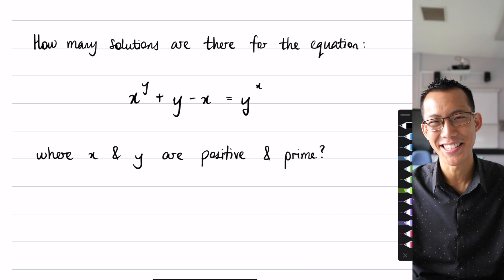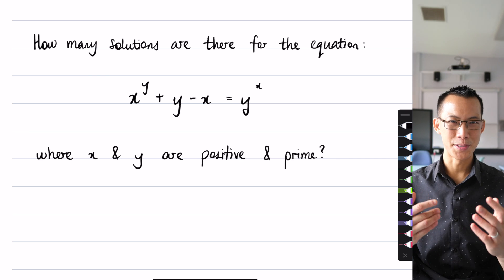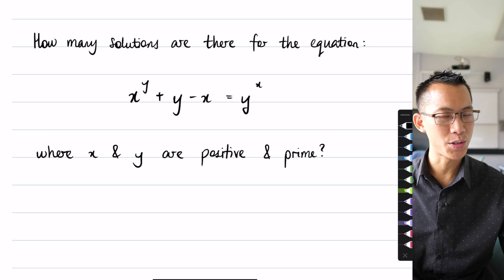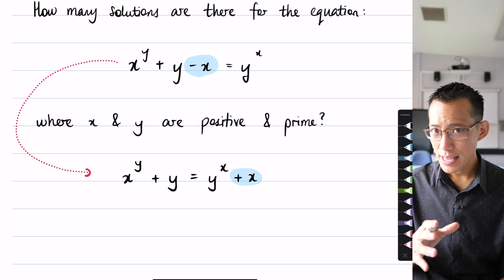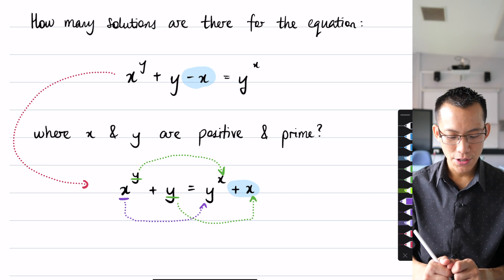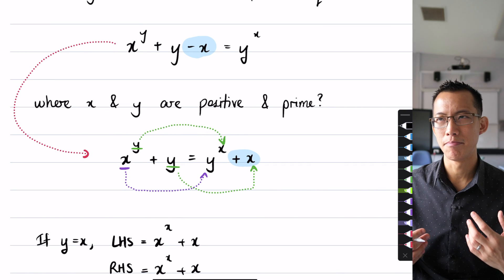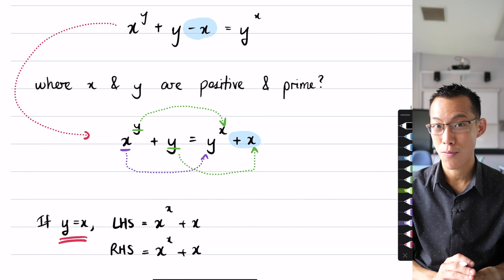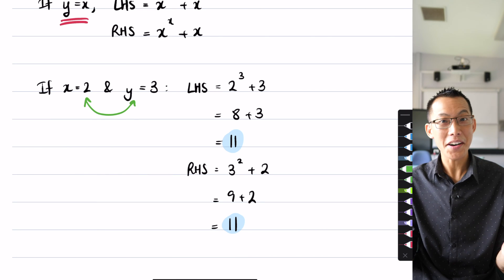Symmetrical Exponential Question (1 of 2: Trivial solution)